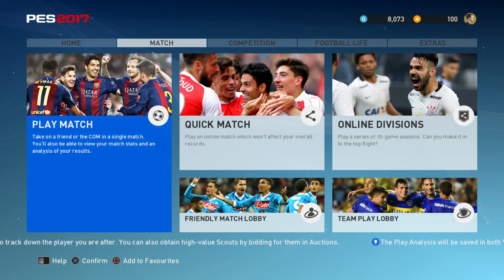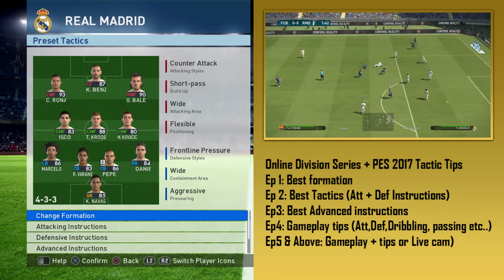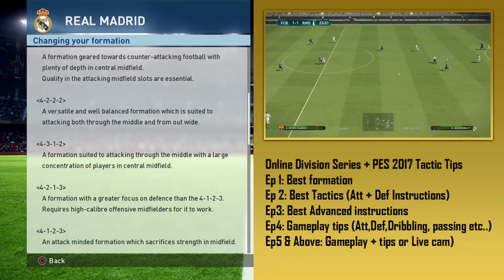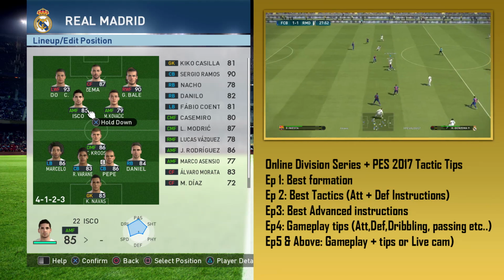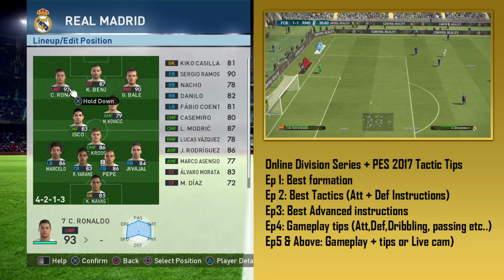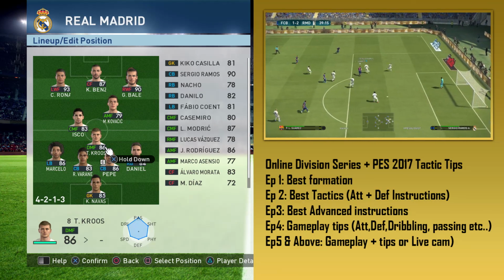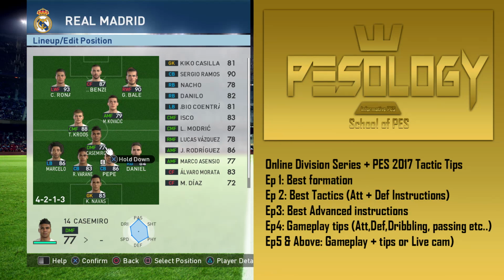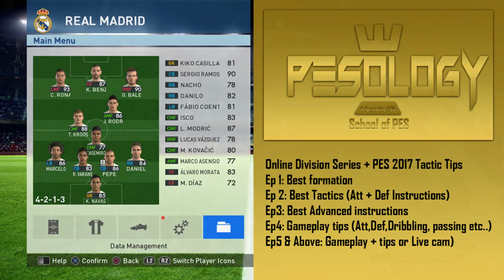PES 2017 BEST FORMATION (Online Division Series Kick off)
☛Support - if you like what my content Help me to enhance my content & upload daily

★Download PES 2017 FREE OptionFile
Kits, Emblems, Manager Photos etc

Pro Evolution Soccer 2017 (officially abbreviated as PES 2017, also known in Japan as Winning Eleven 2017) is the 16th installment in the Pro Evolution Soccer series. On 25 May 2016, Pro Evolution Soccer 2017 was announced and scheduled to be released on late 2016 on PC, Xbox 360, Xbox One, PlayStation 3 and PlayStation 4. The cover of the game features FC Barcelona players, including Neymar Jr, Lionel Messi, Luis Suárez, Ivan Rakitic and Gerard Pique. On 26 July 2016, Konami Digital Entertainment officially announced a premium partnership with FC Barcelona allowing “extensive” access to the Camp Nou stadium, which will be exclusive to the game for three years.[1] Features includes, among others, improved passing, Real Touch ball control, and improved goal tending technique.